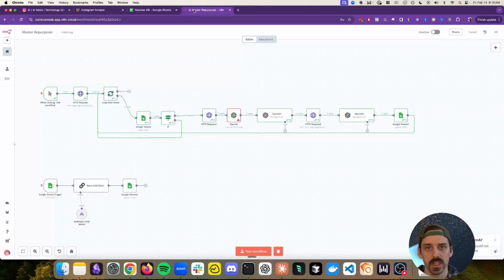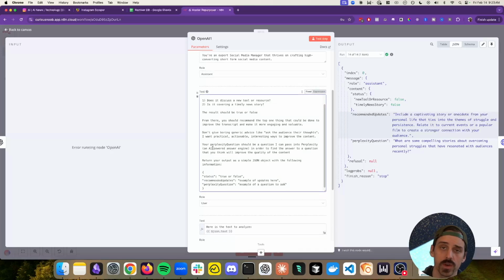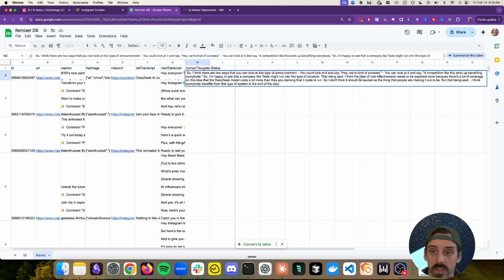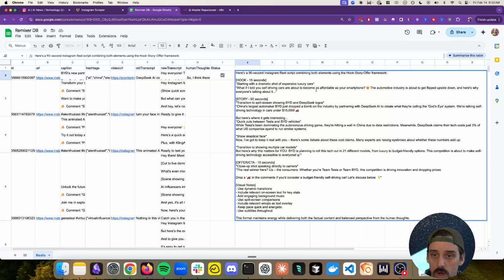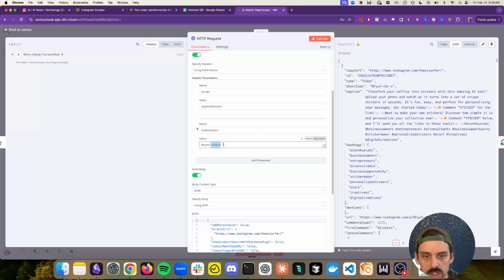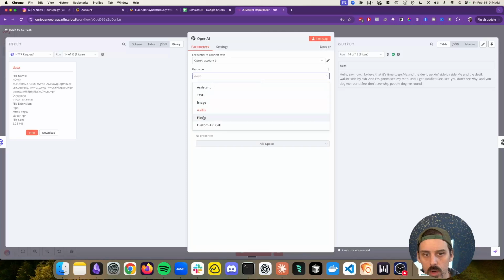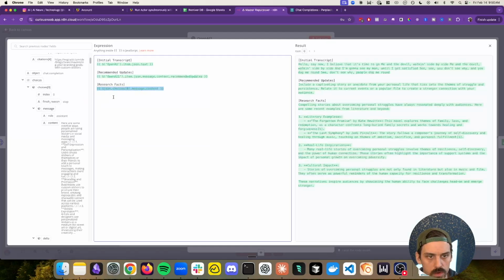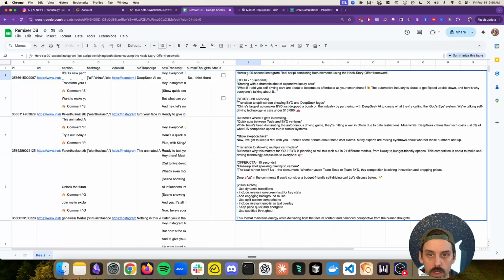Ethical Content Hijacking For Ultimate Social Glory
In this video I show you how to ethically repurpose competitor content to create a month's worth of Instagram reel scripts in about 20 minutes.

⌚Timestamps:

00:00 Intro
01:55 Tools Used
03:10 Process Step by Step
13:55 Output
29:59 Recap